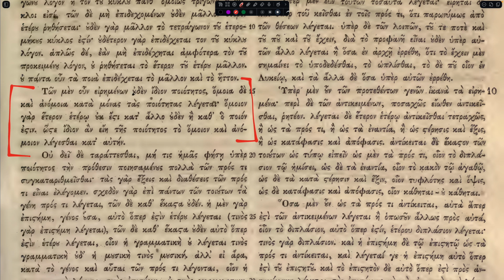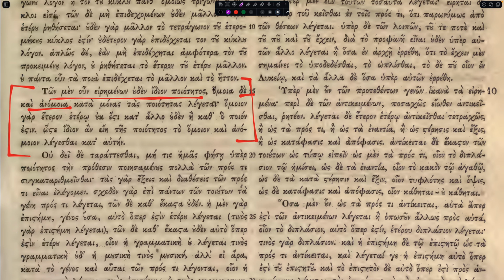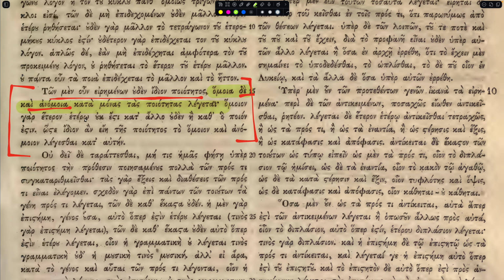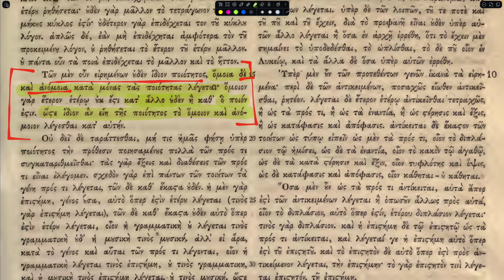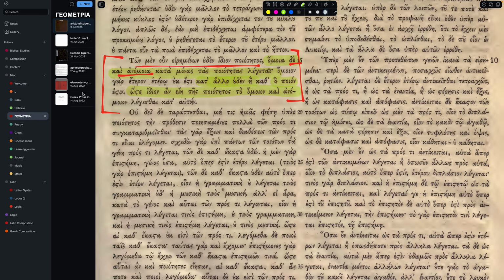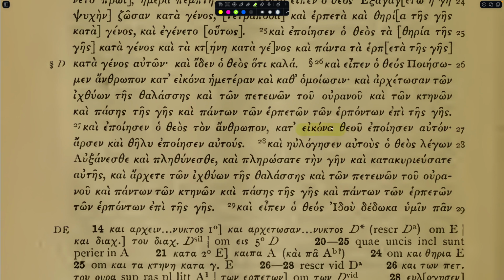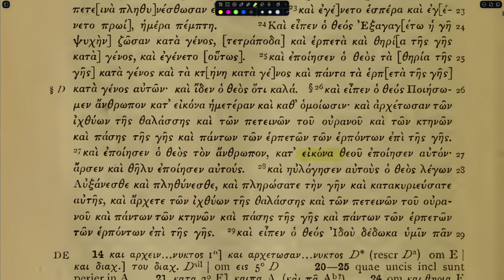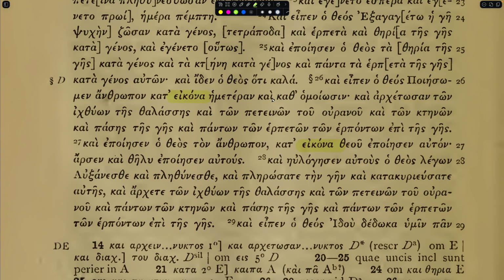Lesson 99 - The Defining Feature of Qualities.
What makes this supreme genus not just another genus ordered beneath a greater one? What makes it different? Why is it distinguishable? Well, we have laboured well, and now we can come this exact conclusion here in this briefer lesson.

Sīs semper fortis in opere tuō!